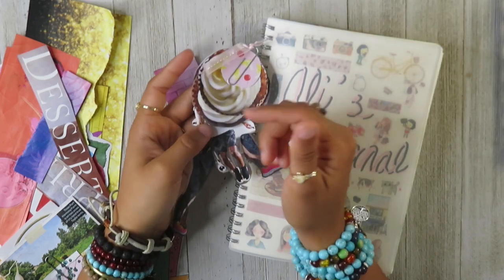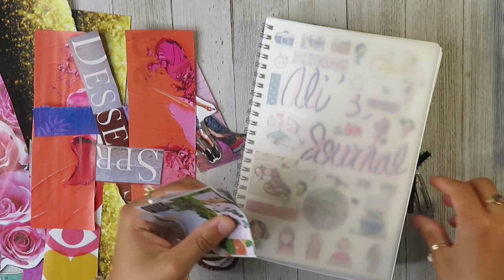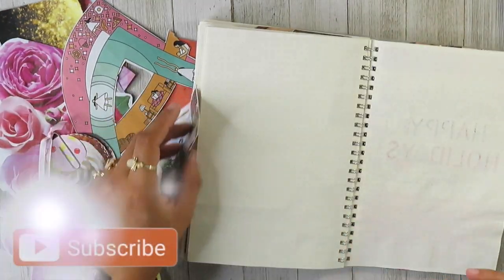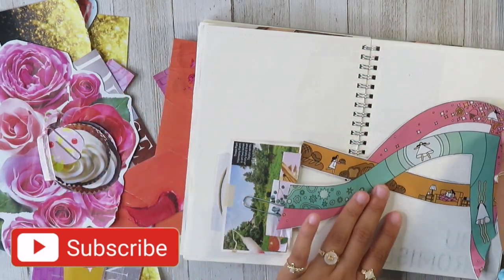🎨Journal with me | Magazine journal spread (Watch me journal)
🎨Journal with me | Magazine journal spread (Watch me journalI

Hello everyone and welcome back to another journal with me! I used more pictures that I cut up from a magazine spread.

rainbowholic, Amanda Rachel lee, journaling, art journaling, journal aesthetics, watch me journal, my art journaling process, how I art journal